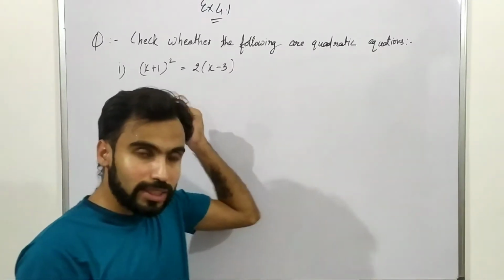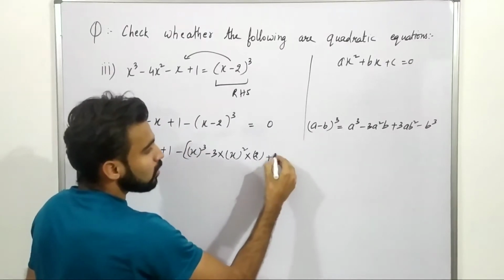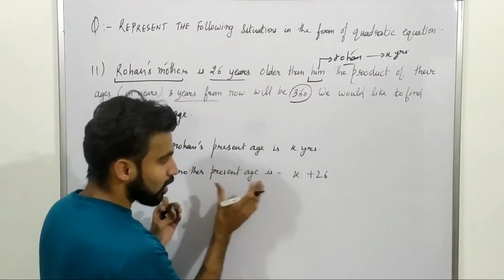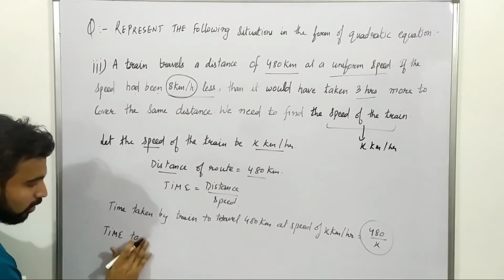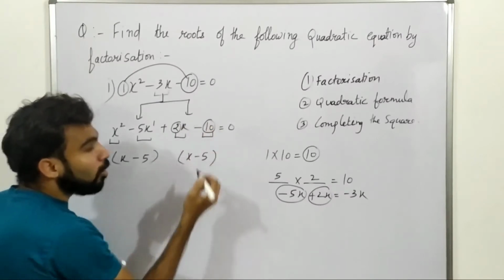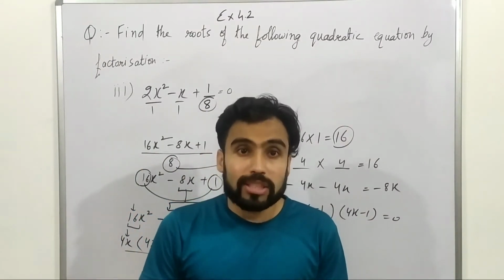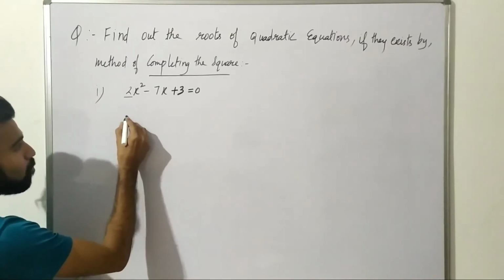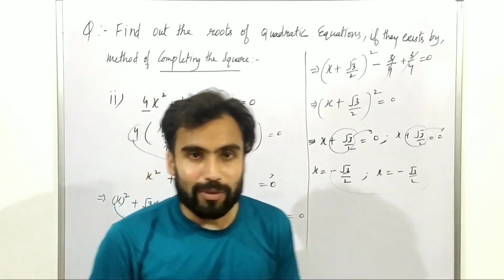Quadratic Equations:Ex:4.1 & Ex:4.2|Class 10|CBSE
THIS VIDEO WE WILL COVER UP
• Check Wheather a given equation is a quadratic equation or not.
• Form a quadratic equation from given verbal equation.
• Simplifying a equation and finding the roots by
Splitting the middle term i.e., Factorisation method, Quadratic formula and Completing the square method.

SHARE IT WITH THE ONES WHO NEED

No Need To Open Book After Watching This Video and Completing The Self-Study Material Given In It.